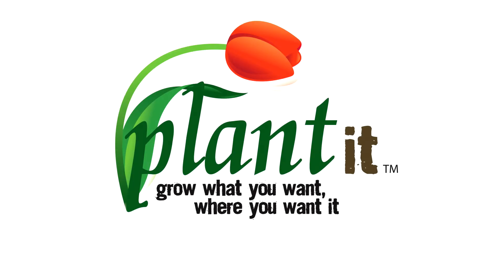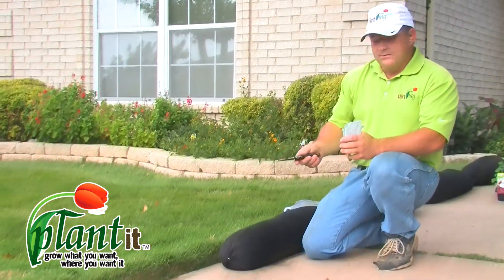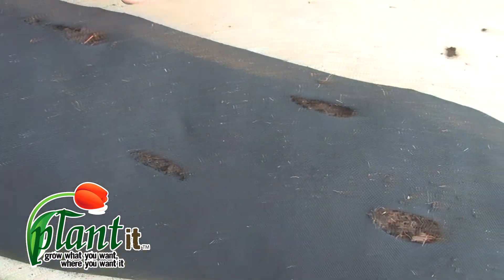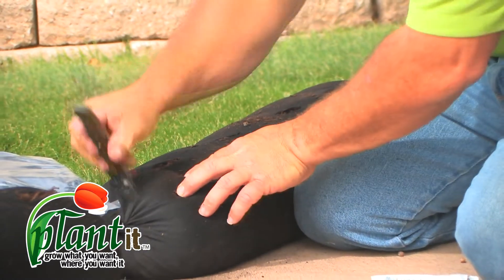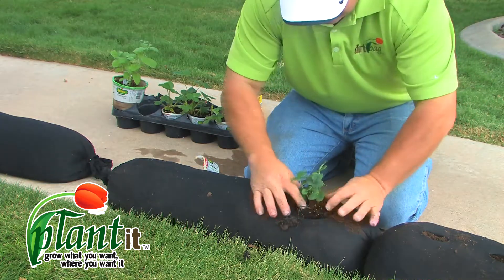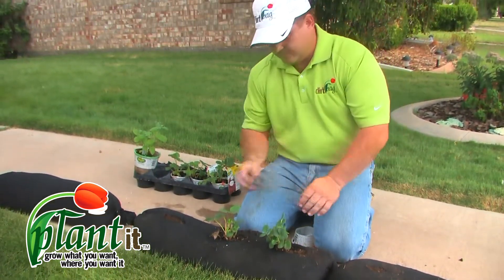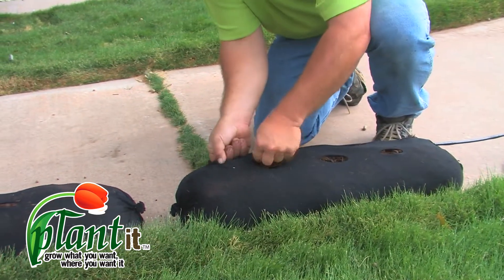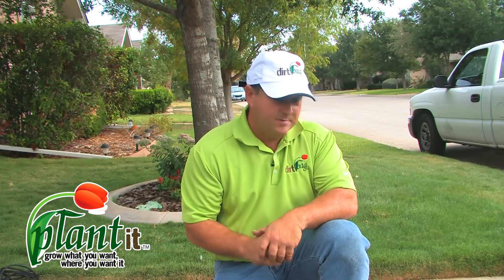Plant It Demo